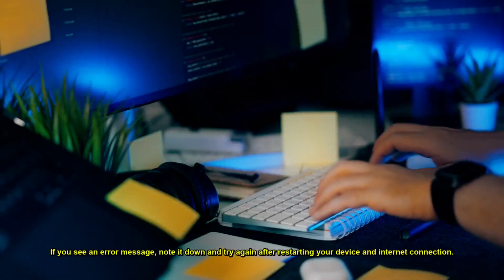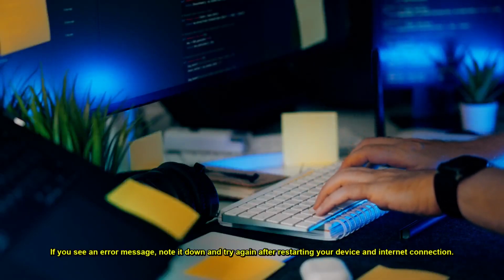How to update Asana workspace structure for scaling teams - Full Guide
In this comprehensive guide, we’ll walk you through the essential steps to update your Asana workspace structure for scaling teams effectively. Whether you’re a project manager or a team leader, learn how to optimize your workflows, enhance collaboration, and ensure seamless project management as your team grows. Discover best practices, tips, and tricks to make the most of Asana’s features and keep your projects on track. Don’t miss out on transforming your workspace for success!